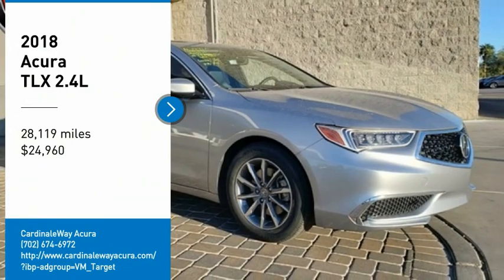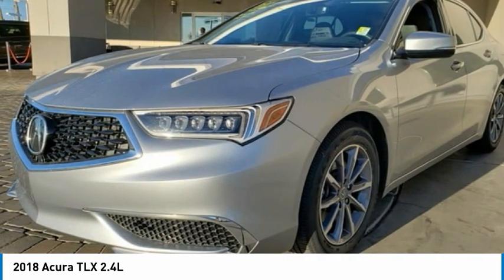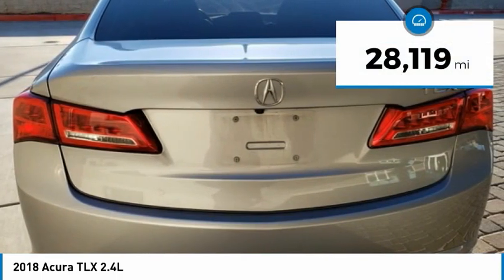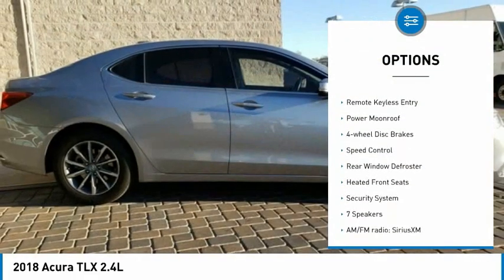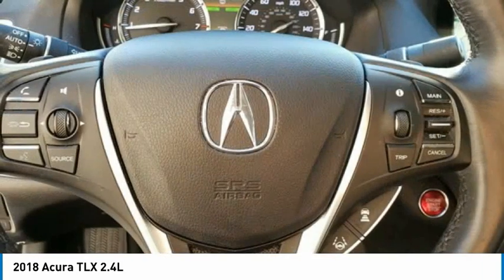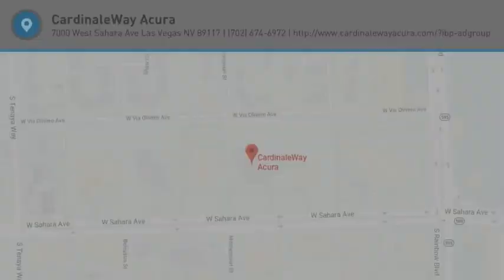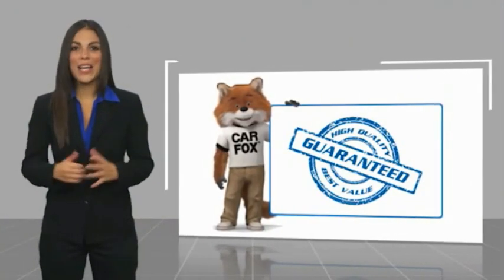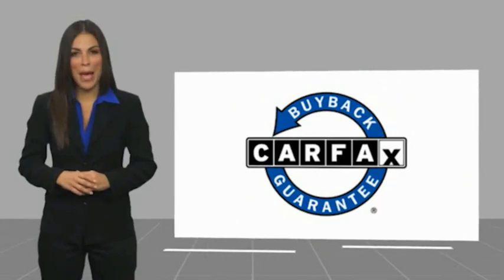2018 Acura TLX 2.4L FOR SALE in Las Vegas, NV AL749TA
CardinaleWay Acura
7000 West Sahara Ave

Want us to come to you? No problem! In case we missed a picture or a detail you would like to see of this 2018 TLX, we are happy to send you A PERSONAL VIDEO walking around the vehicle focusing on the closest details that are important to you. We can send it directly to you via text or email. We look forward to hearing from you!  Certified. Silver Metallic 2018 Acura TLX 2.4L w/Technology Package FWD 8-Speed Dual-Clutch 2.4L DOHC 16V Come visit our showroom where you will find our associates live by our mantra that We Develop Outstanding Relationships Where Everybody Wins on 7000 West Sahara Ave, Las Vegas NV 89117. We are the CardinaleWay, family owned since 1979. Recent Arrival! 23/33 City/Highway MPG Acura Certified Pre-Owned Details: Vehicle History Transferable Warranty 1st scheduled maintenance, Complimentary 3-month AcuraLink trial, Complimentary 3-month SiriusXM Radio Service. Includes Trip Interruption, Rental Vehicle Reimbursement and Concierge Service 182 Point Inspection Roadside Assistance Limited Warranty: 24 Month/100,000 Mile (whichever comes first) after new car warranty expires or from certified purchase date Powertrain Limited Warranty: 84 Month/100,000 Mile (whichever comes first) from original in-service date Warranty Deductible: 0 Awards: 2018 KBB.com 10 Best Luxury Cars Under 35,000 2018 KBB.com 5-Year Cost to Own Awards Kelley Blue Book Brand Image Awards are based on the Brand Watch(tm) study from Kelley Blue Book Market Intelligence. Award calculated among non-luxury shoppers.  Kelley Blue Book is a registered trademark of Kelley Blue Book Co., Inc. Vehicle price and availability are subject to change without notice.